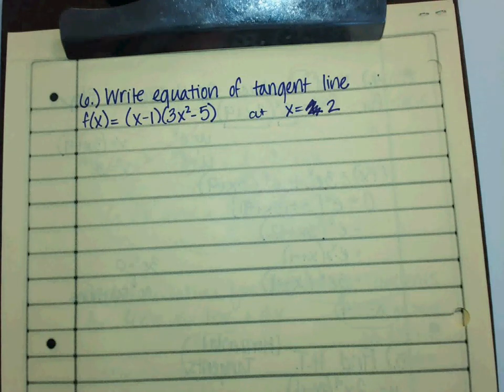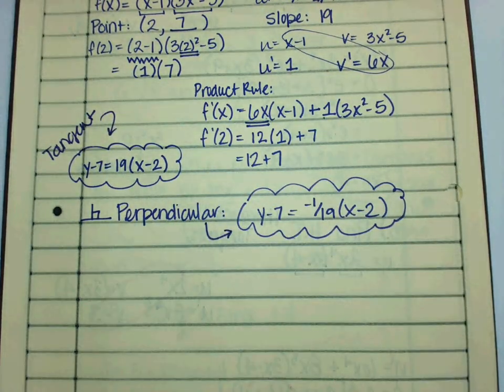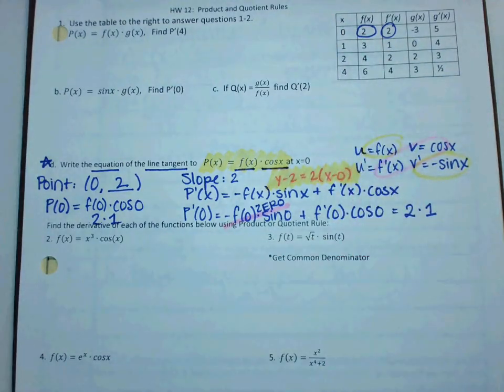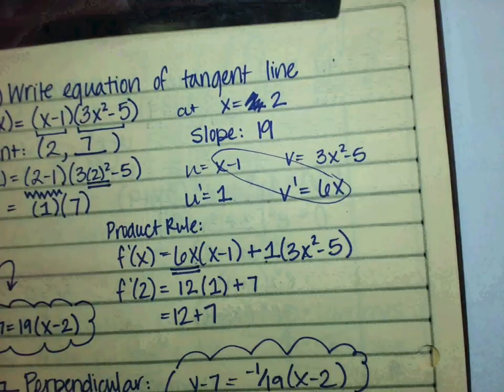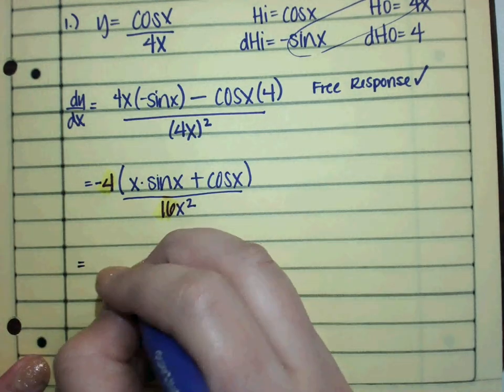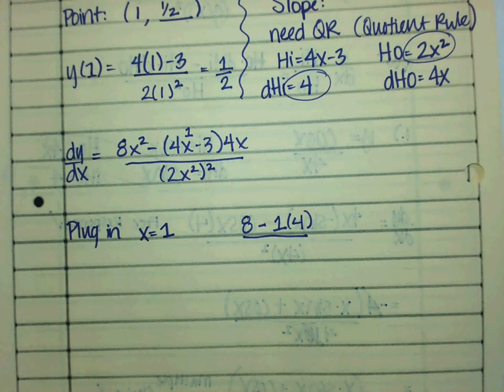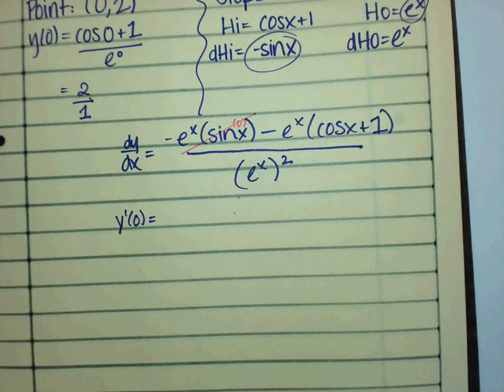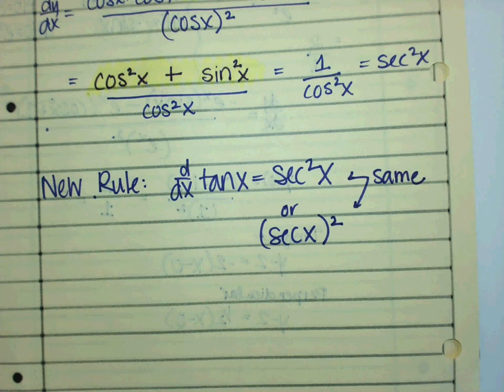Notes Quotient Rule